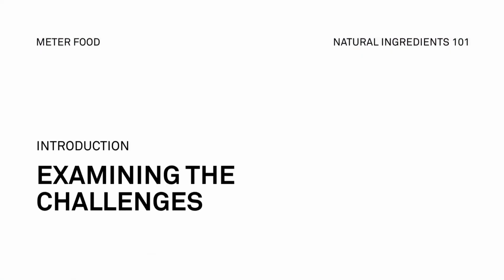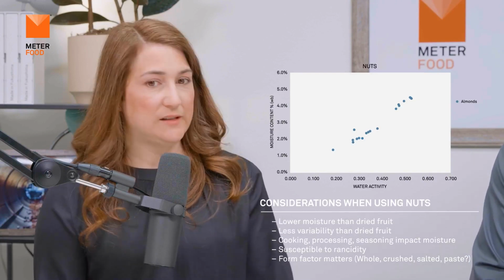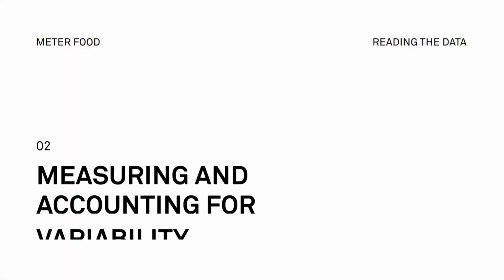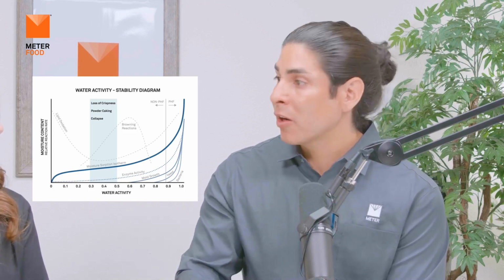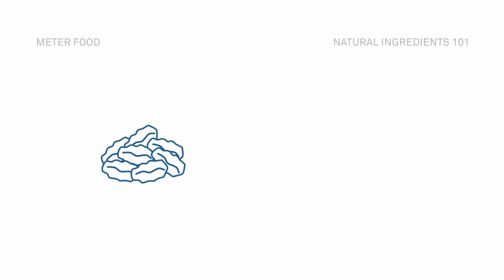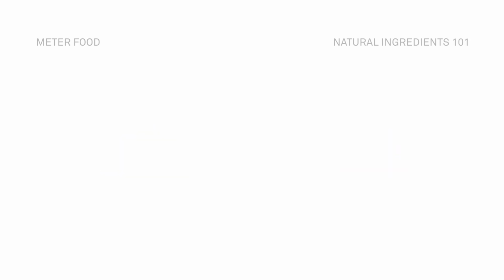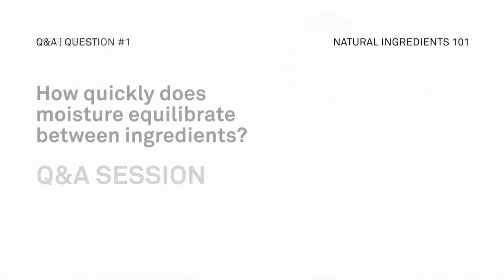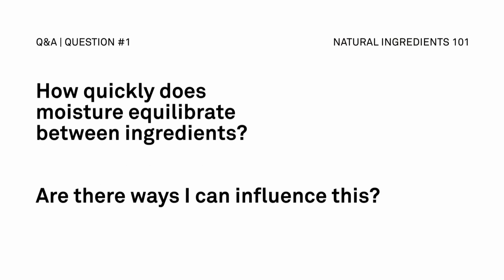Natural ingredients 101: Master moisture in dried fruits and nuts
Natural ingredients can be unreliable and unpredictable. But skyrocketing demand for clean labels and familiar ingredients can't be ignored — so what's a food manufacturer to do? Measuring and managing moisture is one of the most reliable and cost-effective ways to prevent the formulation challenges, production delays and quality concerns natural products often cause.